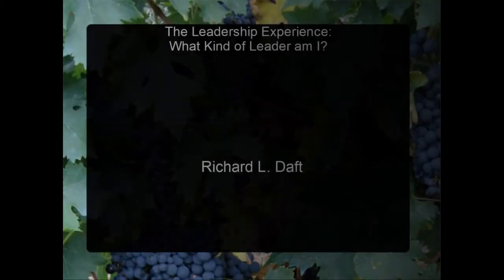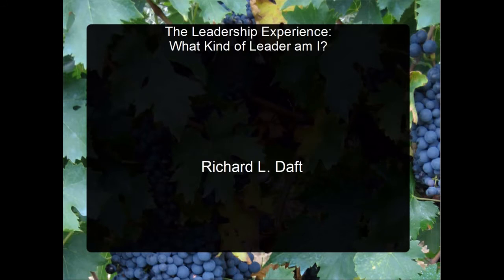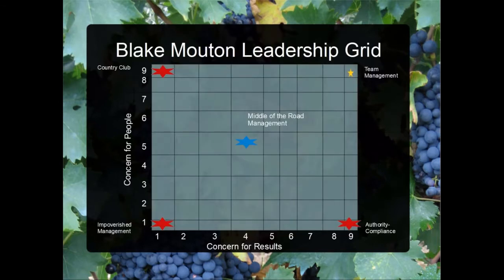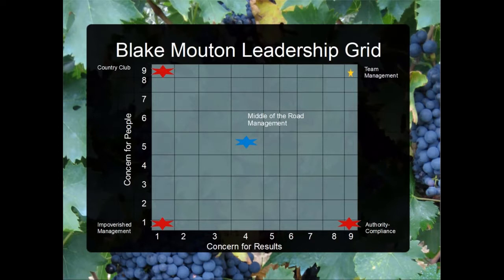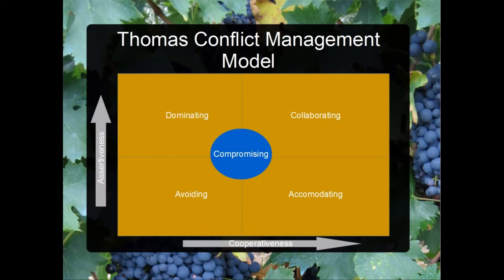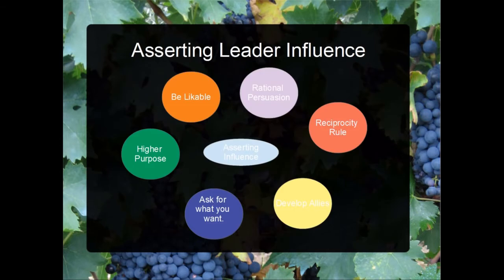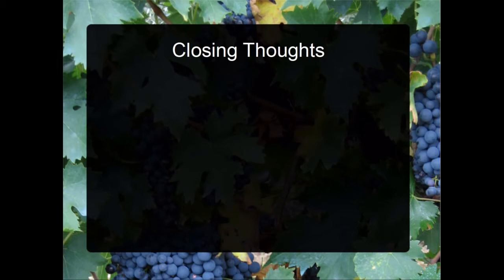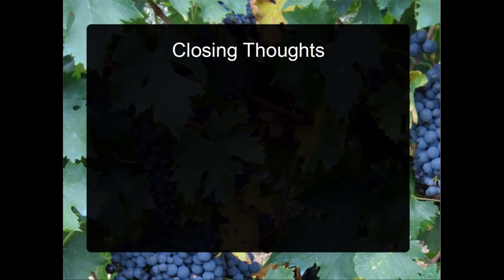The Leadership Experience: End of Course Essay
Most business leadership courses require an end of course essay that asks, "What kind of leader are you?"  In this video, I give some tips suggestions for writing an end of course essay about what kind of leader you are. I discus how the Blake Mouton Leadership Grid,  Leadership Focus Model,  and the Conflict Management Model can all be used to define your leadership style.